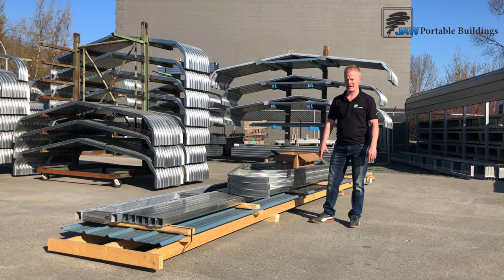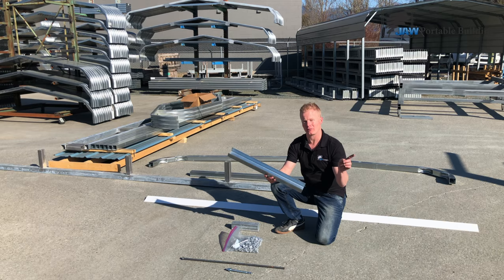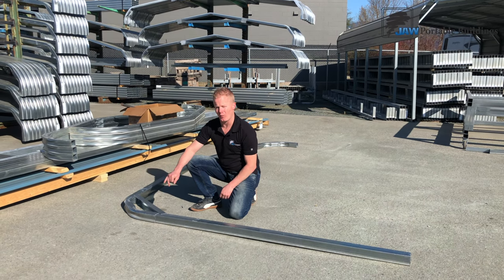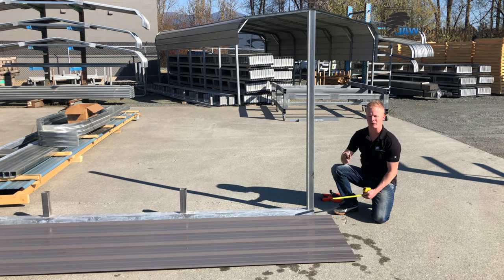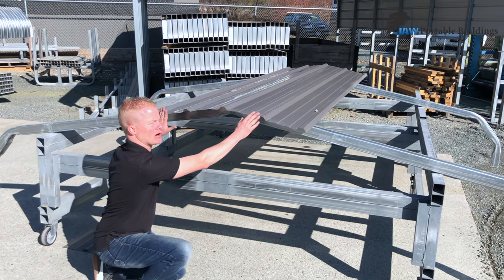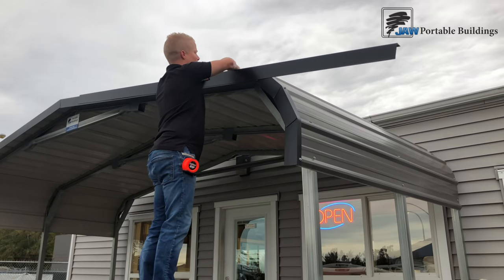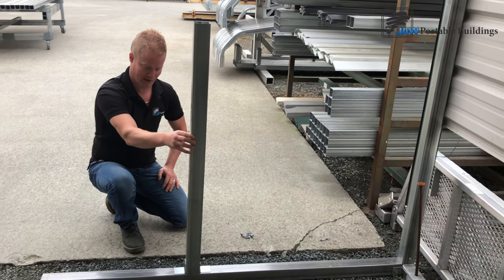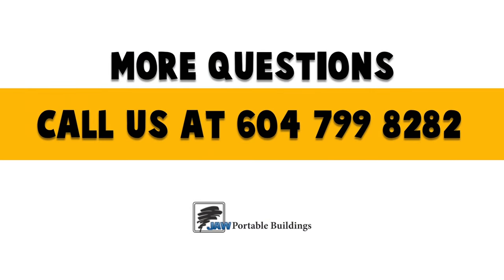Carport Installation Video